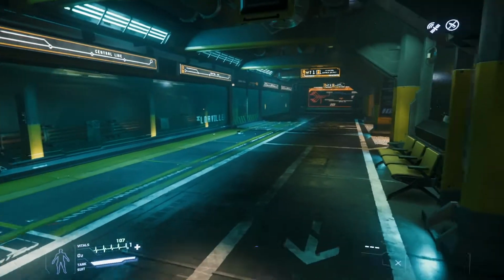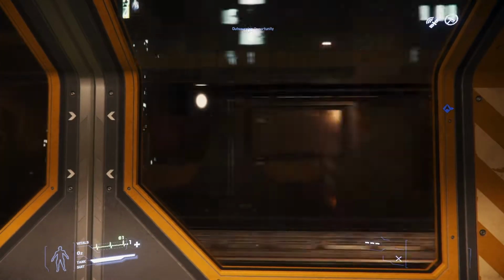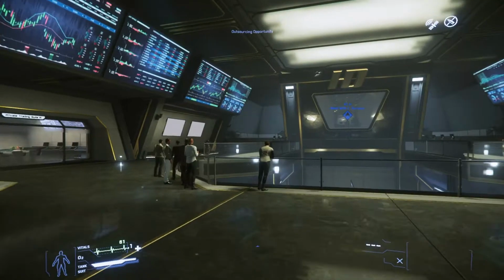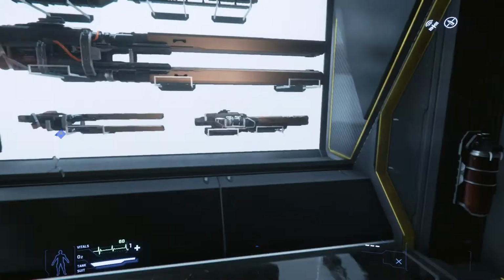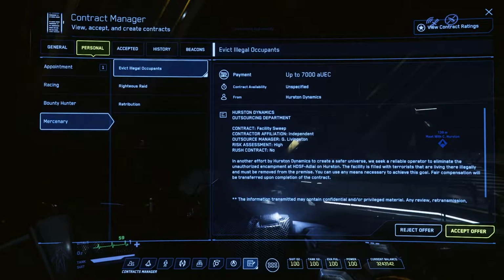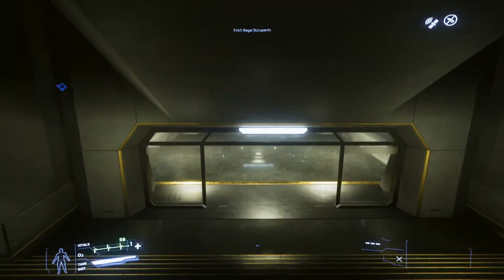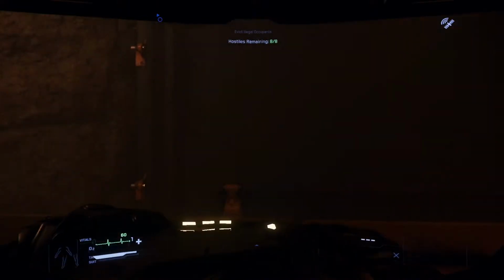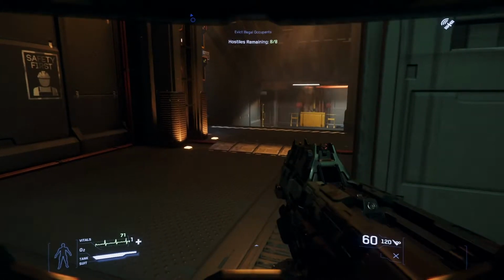The corporate lackey - Let's Play Star Citizen (PTU v3.4.0) [part 30]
In the current iteration of the PTU I managed to build up a reputation of doing jobs for Hurston Dynamics and got the attention of one of their recruiting officers. Since that talk does not end up working out, we take a closer look at the Central District and do the new FPS mission.

Everyone can try out ships and all current modes for free (occasionally and as it happens in the upcoming days) by just registering
Also, since the last open weeks showed me that the game is too difficult for most people not involved in the game I am thinking about doing a series of training videos for future reference. Let me know what you think about that.

Welcome to some humble attempts to learn how to fly my ship in Star Citizen, using the build 3.4.0.k

If there is something particular that you would like to see me doing in the Star Citizen beta (like racing or Battle Royale), let me know in the comments below and I will consider doing that.

You could also decide to get more invested into the game and maybe even join me for future dogfights (or whatever we decide to do). Should you join the Star Citizen community, you could additionally support me by entering my referral code: STAR-ZRLW-WZCB when you register, you even benefit by getting a few additional bucks ingame.